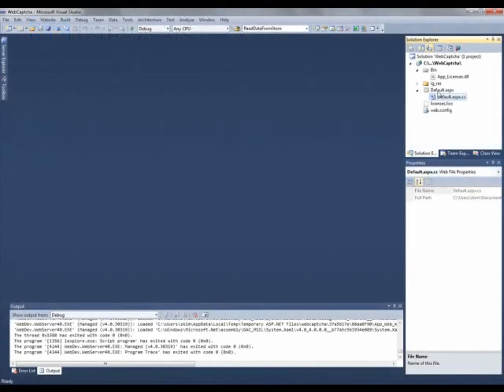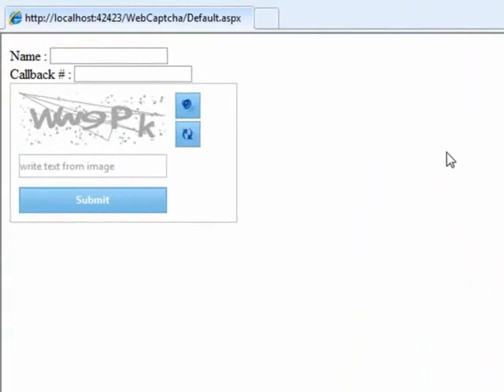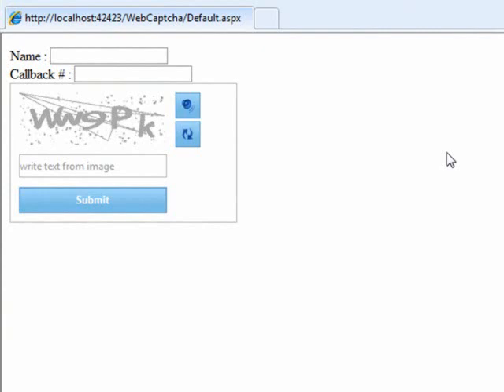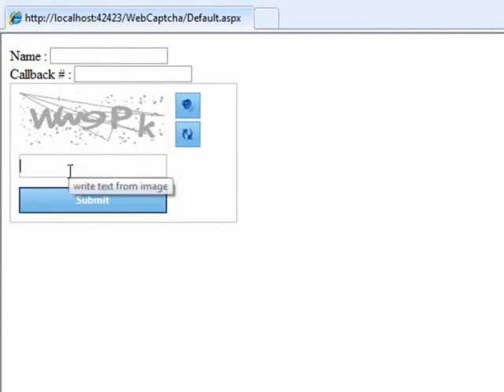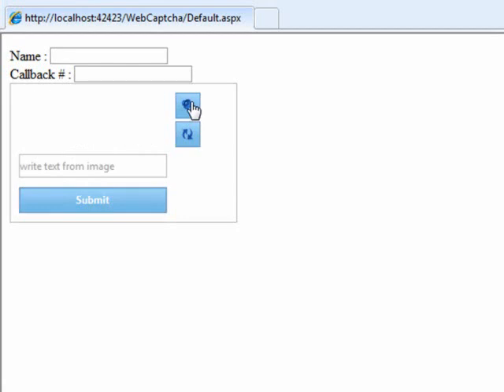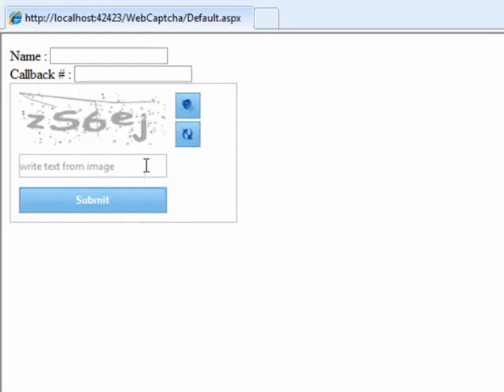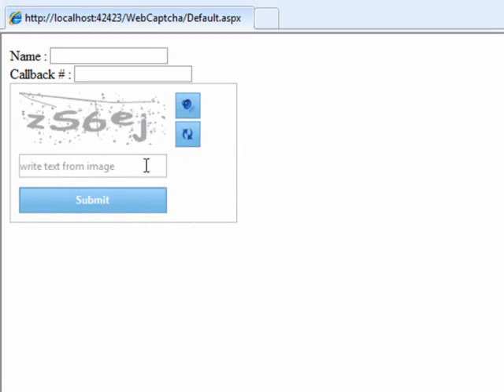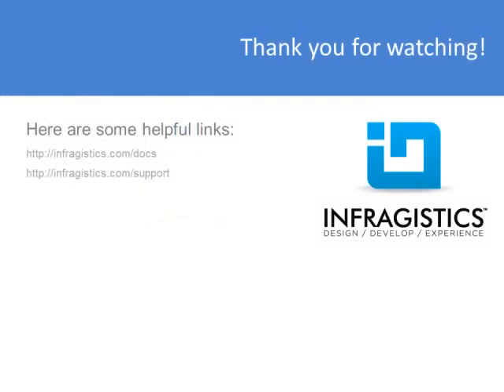ASP.NET CAPTCHA Control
Introduction to the WebCaptcha control:

WebCaptcha™ allows you to protect your Web applications against automated form submissions from automated agents such as spam bots, while easily identifying human users that you want accessing your content and services. CAPTCHAs (short for Completely Automated Public Turing test to tell Computers and Humans Apart) issue a challenge-response test designed to make it hard for automated agents to pass. The WebCaptcha control is fully featured with its flexible styling and layout that give you full control over its appearance, fully accessible button to read the challenge text aloud (for the visually impaired), and a variety of configurable challenges that can include distorted images, question and answer, and math for actually separating human users from machines.